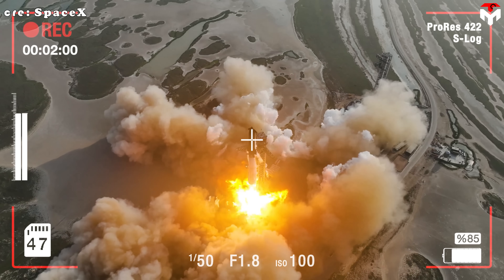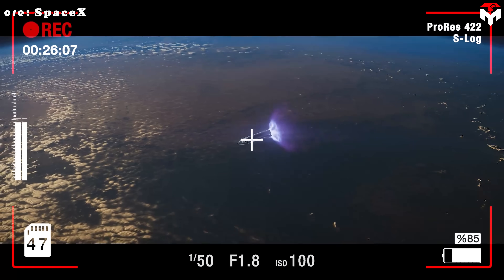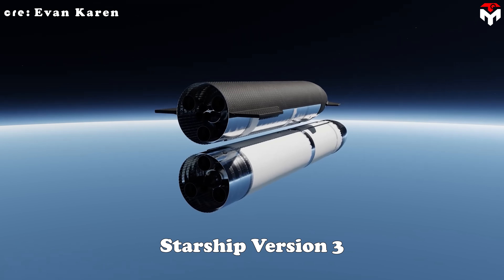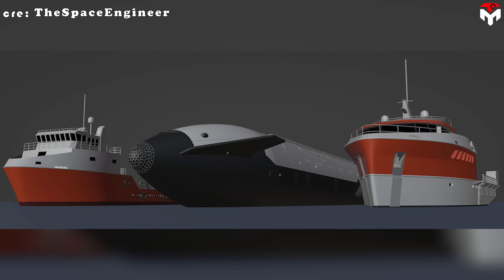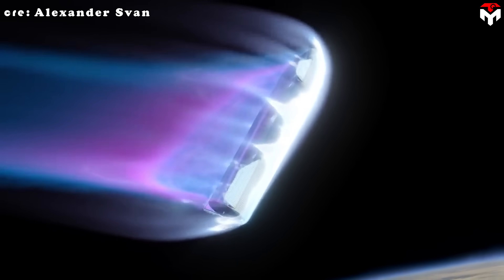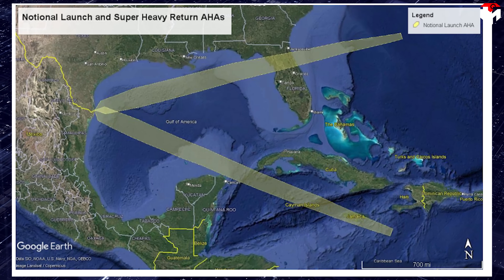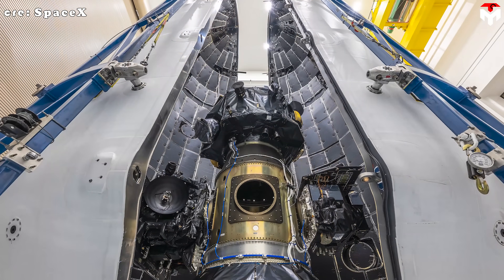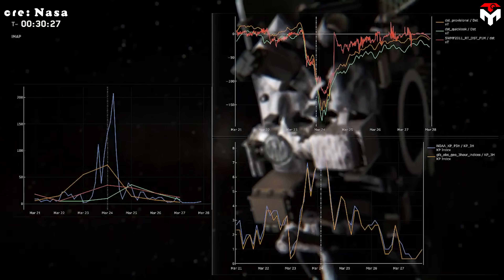Elon Musk revealed Starship Flight 11 will Make History: Full Ceramic heat shield…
Intro 0:00
Flight 11’s profile 0:52
Bold plans in 2026 6:24
Falcon 9’s meaningful mission 11:01
1) SOURCES OF THUMBNAIL:
2) SOURCES OF VIDEO AND IMAGES:
The first notice for Starship Flight 11 is now out, thanks to a Local Notice to Mariners covering the launch portion of the mission.
From the looks of it, SpaceX is aiming for no earlier than October 6th, with a launch window opening at 6:15 PM CDT and lasting about an hour.
If that timing holds, the gap between Flight 10 and Flight 11 will be just shy of 41 days, only 15 minutes away from hitting that mark exactly. While not quite a record, it comes close. The fastest turnaround so far was 37 days, 9 hours, and 35 minutes, between Flights 5 and 6.
Now, you might be wondering: what’s the game plan for Flight 11, and how does it stack up against the others? Let’s dig in.
Overall, Flight 11’s profile looks much like the last two suborbital test flights. The trajectory will once again be suborbital, aiming for a high-altitude climb followed by a controlled splashdown. The pair flying this round are Ship 38 and Booster 15-2—the latter being a reused booster that first flew on Flight 8.
But this time, Flight 11 is set to climb even higher, somewhere between 210 and 230 kilometers, or maybe more. That’s the highest point yet, compared to Flight 10’s peak of 192 kilometers. So, why the extra push?
The reason is simple: to test deploying 20 Starlink Version 3 mockup satellites. To deploy satellites properly, you need to hit at least 200 kilometers, and ideally higher, so they can settle into stable orbits. Go any lower, and they’d just lose altitude and tumble back to Earth.
By pushing to this altitude, Starship will prove it’s not just capable of flying up and back down—it can actually place satellites into orbits where they can circle Earth the way they’re supposed to.
Climbing that high also means Starship’s return will be much tougher. Dropping from space instead of a lower altitude exposes it to hotter temperatures and stronger air pressure, making this a real stress test for the heat shield. That’s why SpaceX is taking a more cautious approach this time, fully installing and using the upgraded ceramic heat shield tiles for a complete reentry trial—unlike Flight 10, where some tiles were intentionally left out.
For Flight 11, Ship 38 will feature the Crunch Wrap System at full scale. This system works like a special wrapping layer around each tile, sealing the gaps to keep heat out more effectively. It’s seen as a simpler and smarter alternative to the traditional gap fillers NASA used on the Space Shuttle. After showing solid performance during Flight 10, SpaceX decided to cover the entire vehicle with it for Flight 11, aiming for even better sealing and overall tile protection.